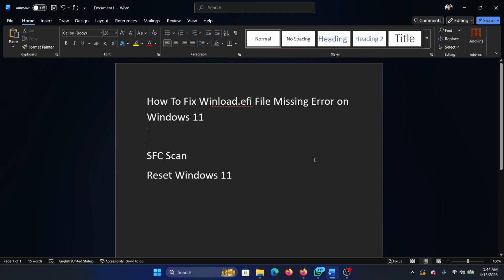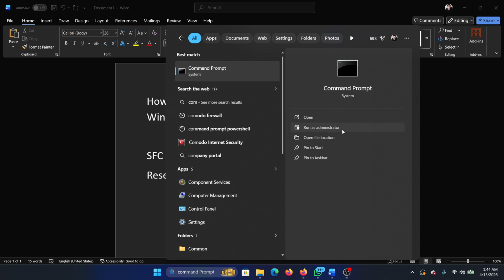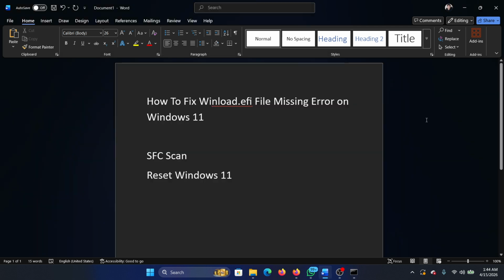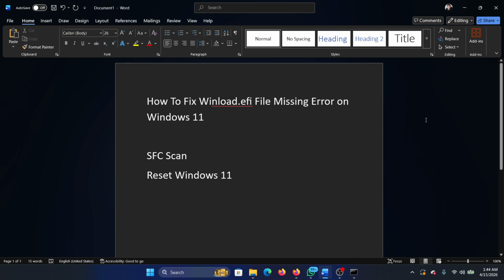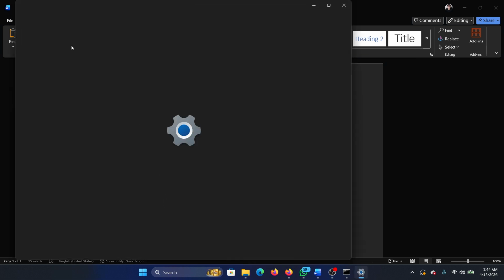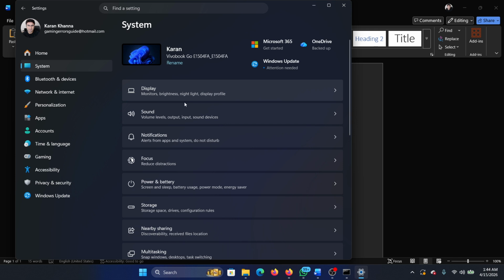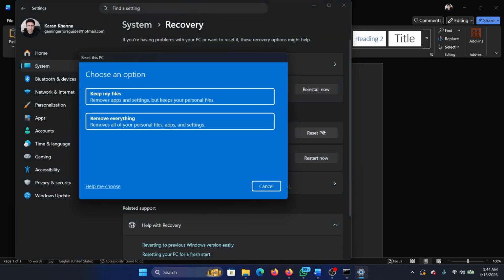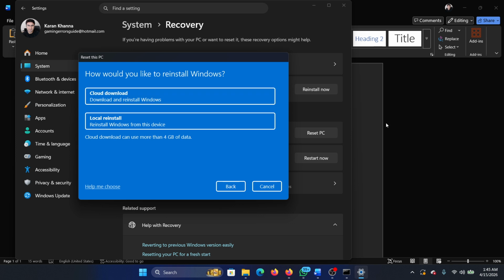How To Fix Winload efi File Missing Error on Windows 11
Video Title: How To Fix Winload efi File Missing Error on Windows 11

If you wish to How To Fix Winload efi File Missing Error on Windows 11, then please watch this video.